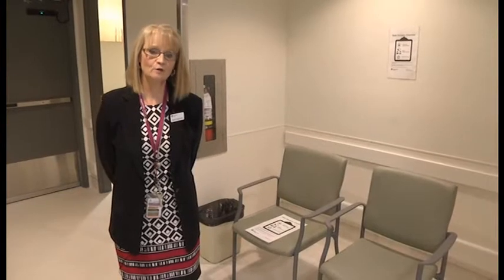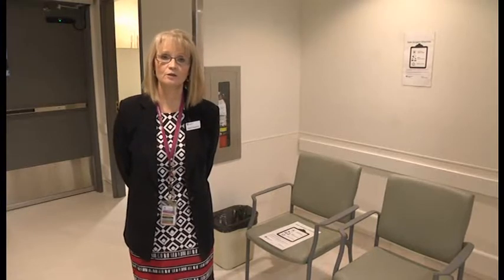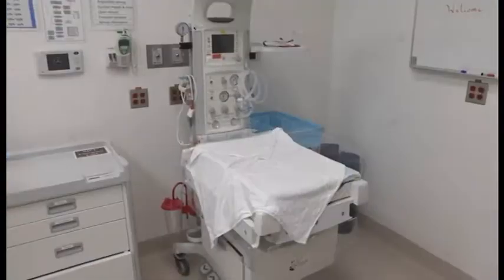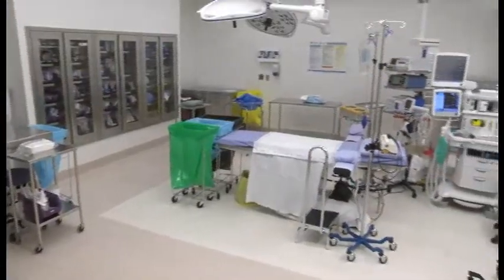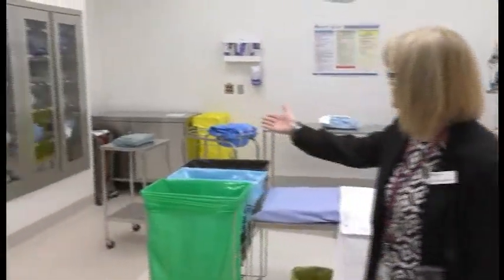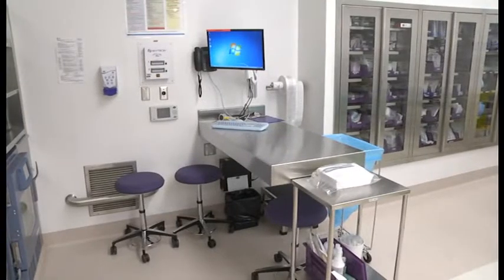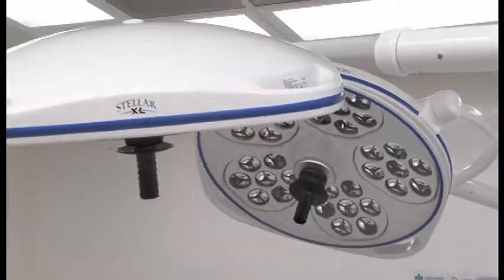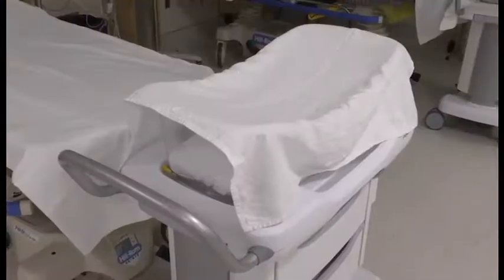Festival funding 2014: Obstetrical Operating Rooms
Festival 2014 funds helped create the new Obstetrical Operating Rooms at the RD Regional Hospital Centre - April 2017